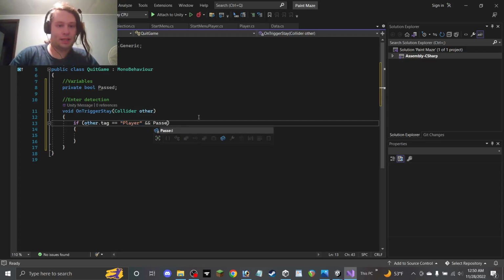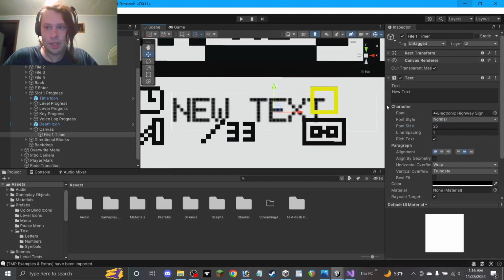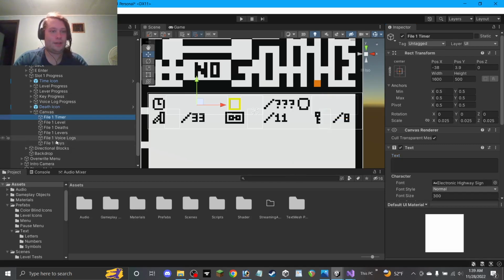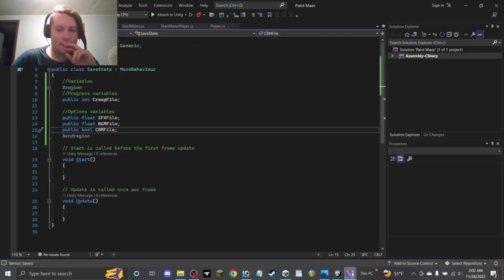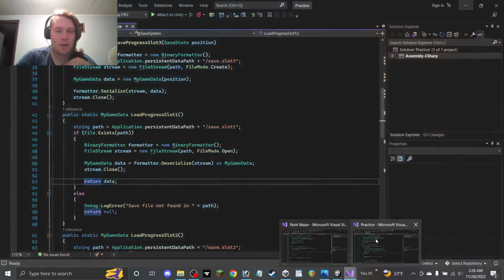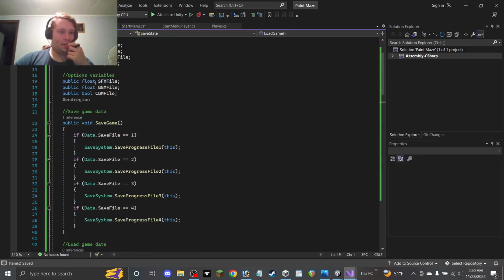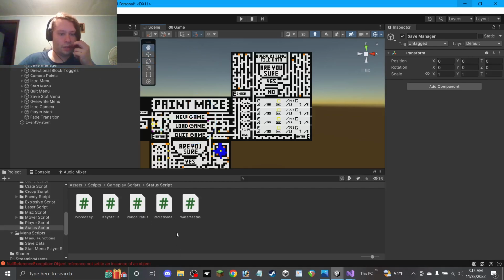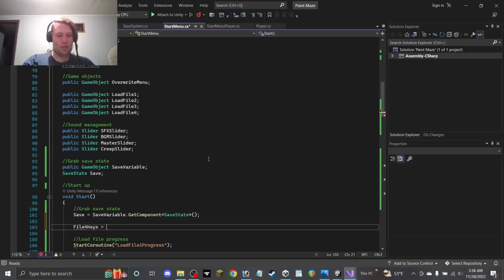Game Crafter Episode 14 - Save My World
Alright, so in today's episode of Game Crafter, we finish up the start menu a bit by adding in the save and load mechanic. There's still much more for us to get done with here, but for now, the start menu is as good as done, until we can get a little bit more things built before we can fully polish it. But with that being said, I hope you'll enjoy today's episode.